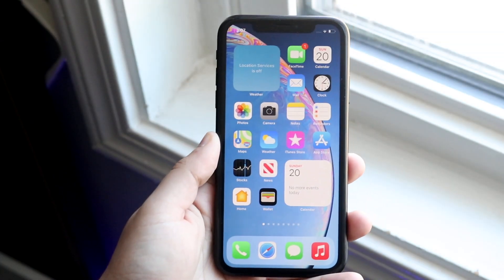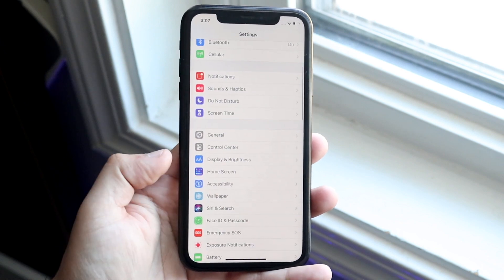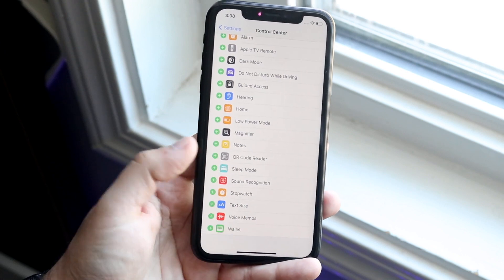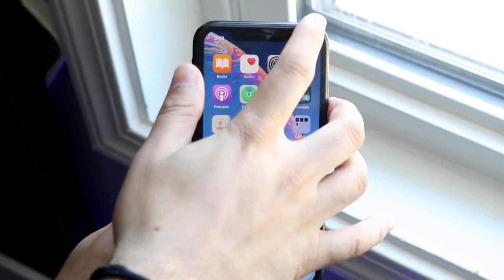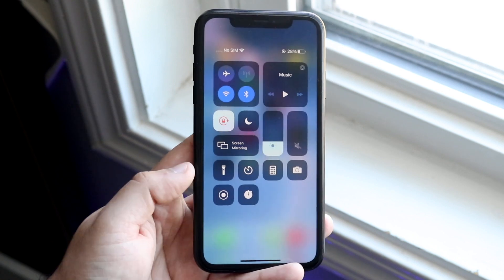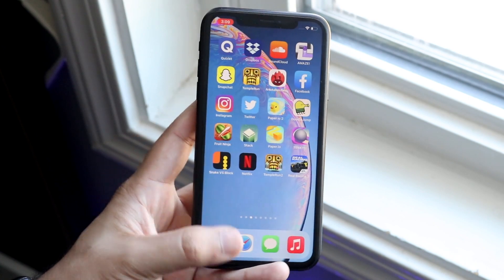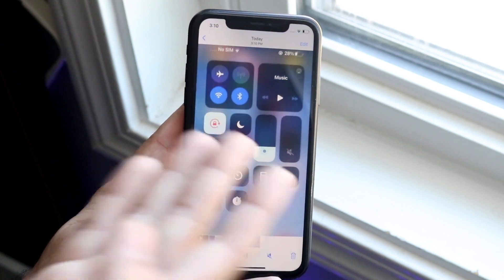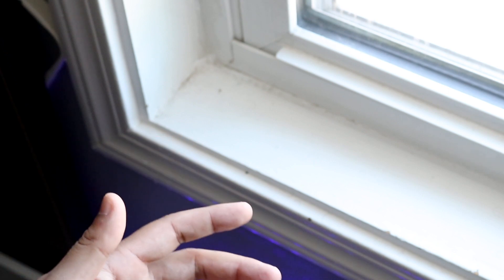How To Screen Record On iOS 14!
Here is exactly how to screen record on any iPhone running iOS 14!